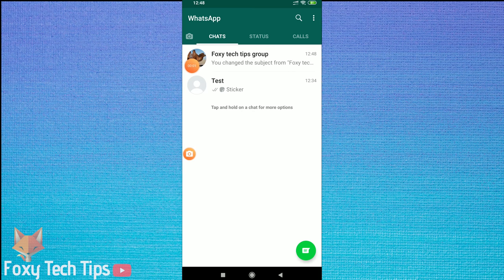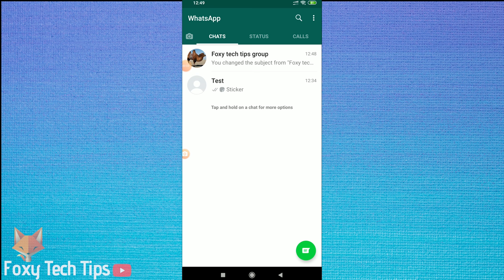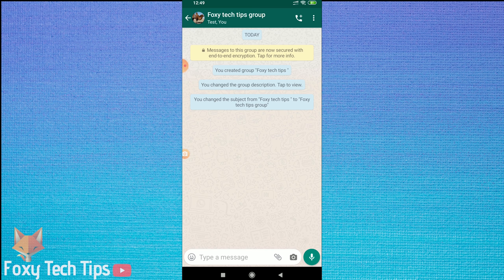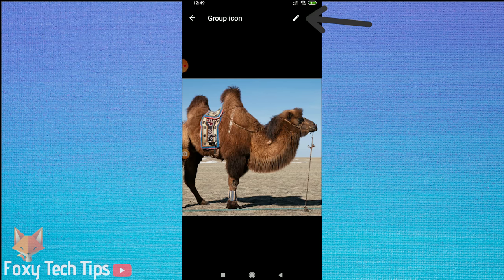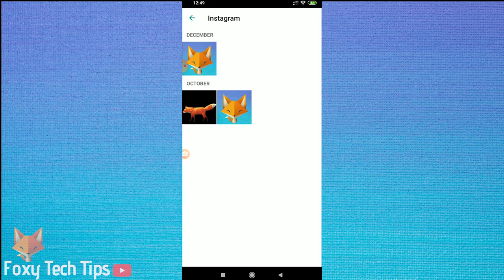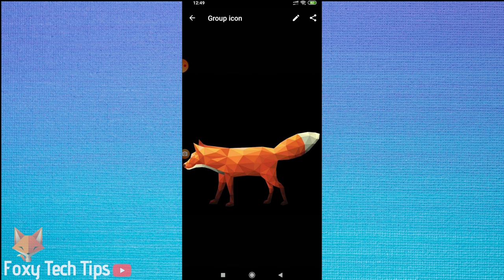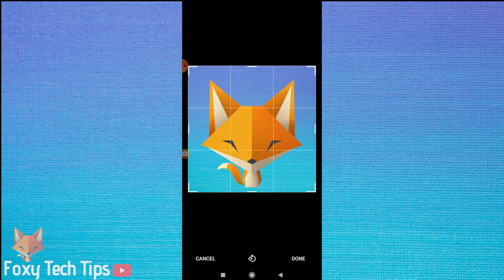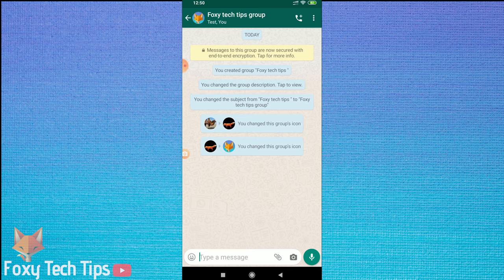WhatsApp: How To Change Group Profile Picture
Easy to follow tutorial on changing the profile image of a group on WhatsApp! Learn how to change the picture of your WhatsApp group now!

Steps :

- Start by opening WhatsApp and going into the group chat.

- Now tap on the name of the group at the top of the screen to open the group info page.

- From here just tap on the existing profile picture, and then tap on the ‘pen’ icon at the top.

- You can now choose ‘gallery’ or take a new photo.

- Select the image you want to use.

- Crop the image if needed and then tap ‘done’.

- The group image will now be updated.

- I'll quickly just repeat those steps again.